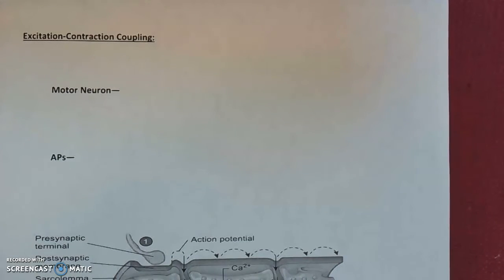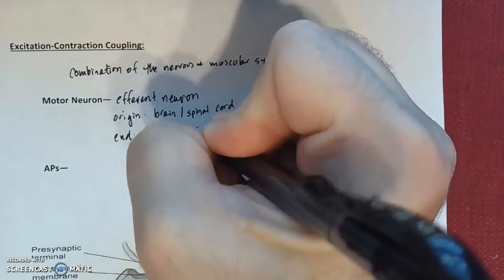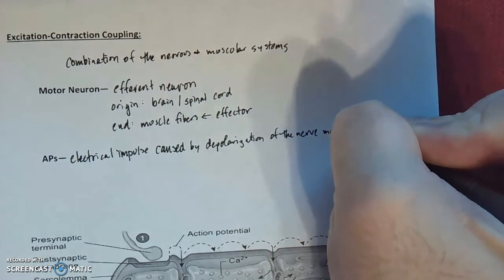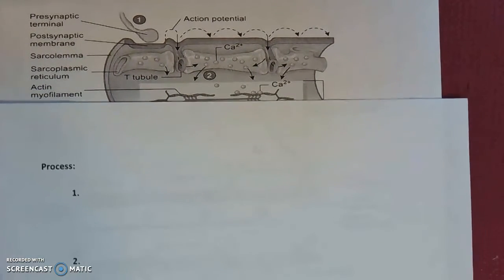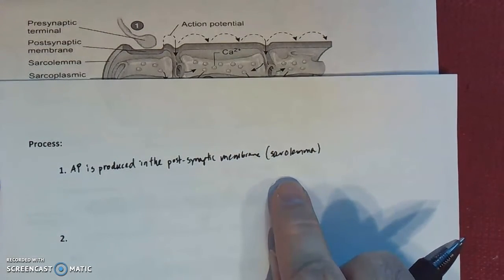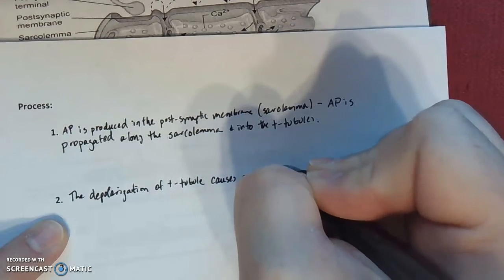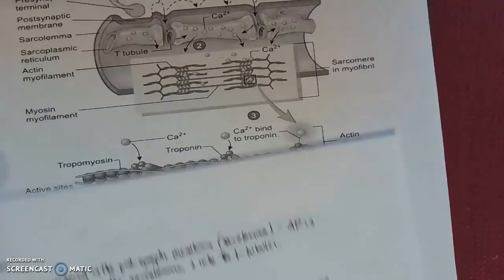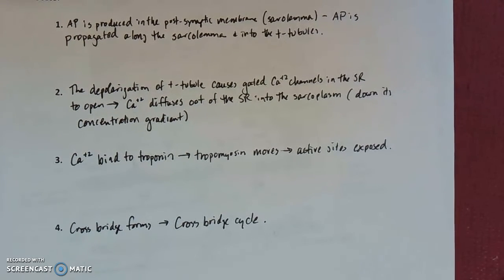Anatomy Chapter 10 Part 1 Video 11